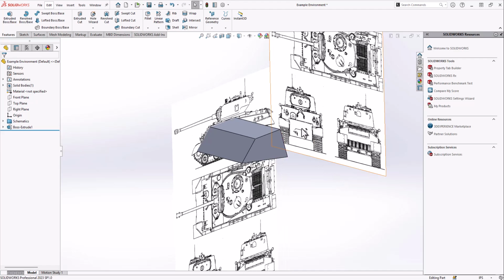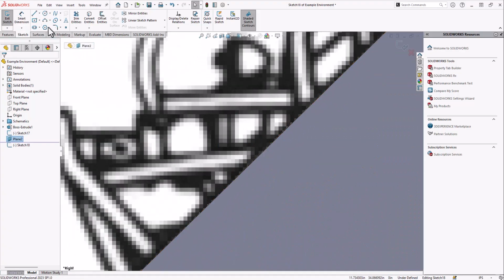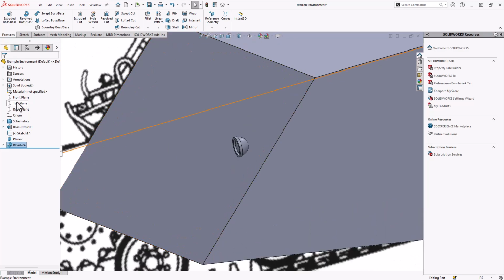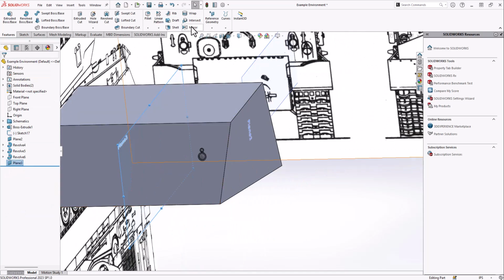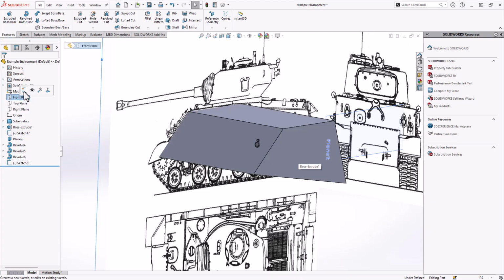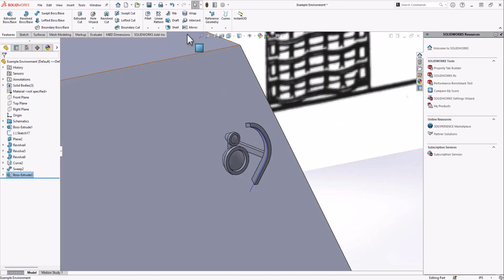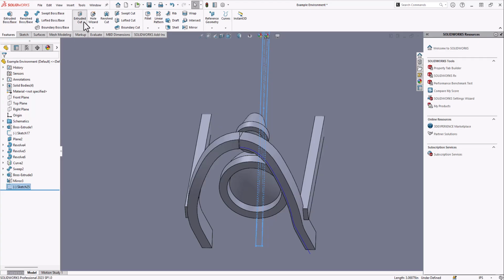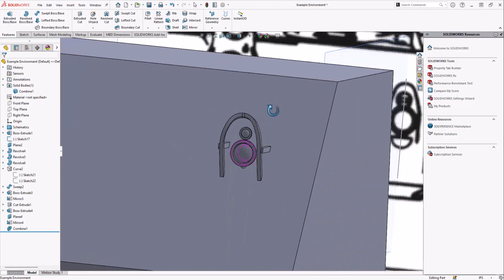Creating a Visual Headlight Detail in SolidWorks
In this video I demonstrate the process for making an aesthetic headlight detail for tank models in SolidWorks. This covers a general workflow with an example, however subject specific details will still require some SolidWorks knowledge.